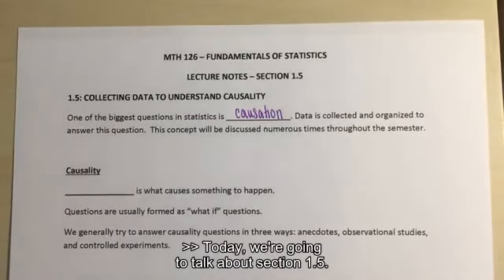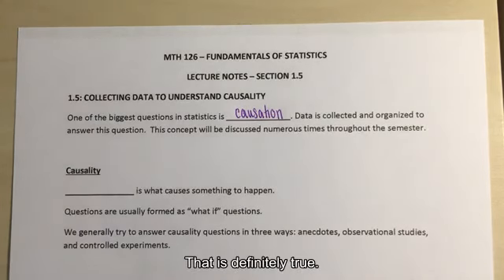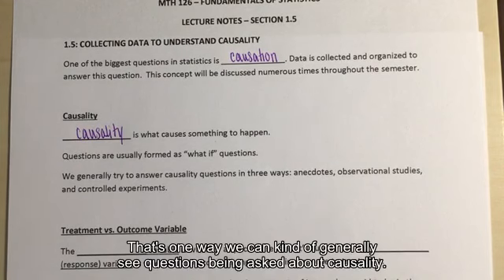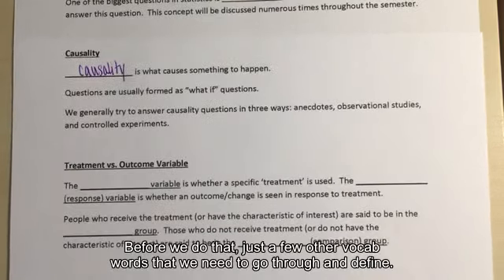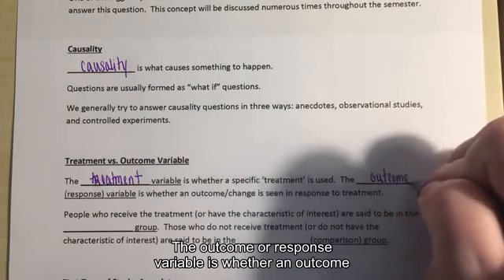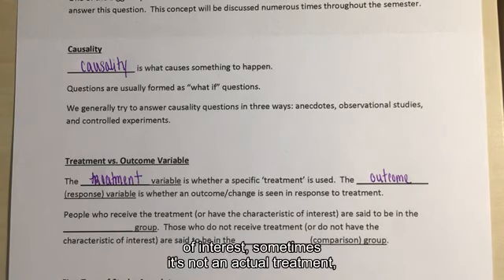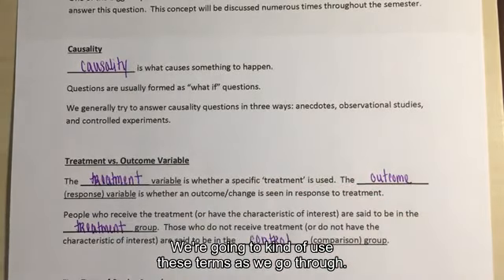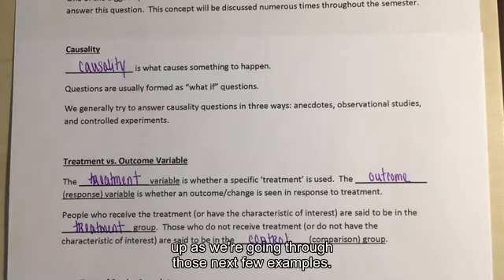Math 126 Section 1.5: Collecting Data to Understand Causality - Definitions OPEN CAPTION